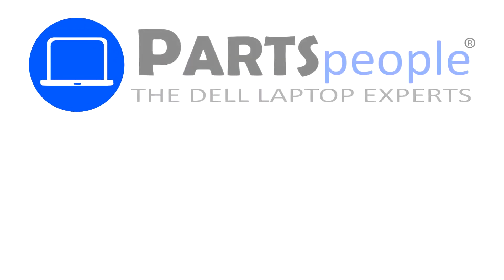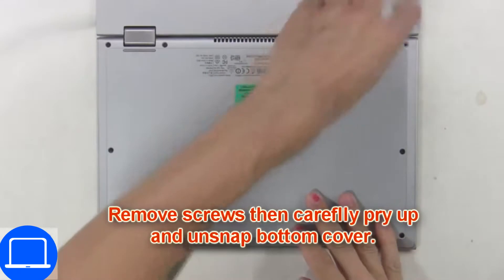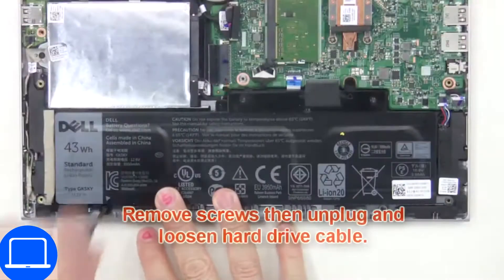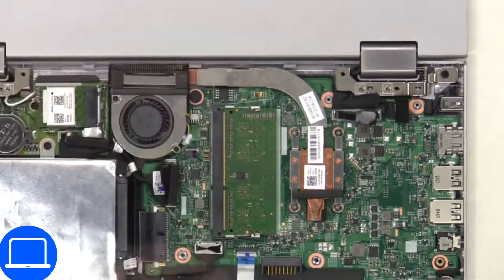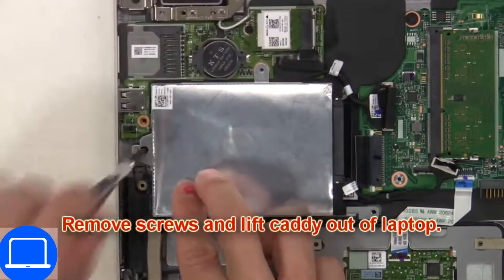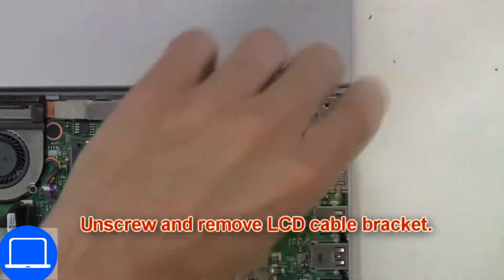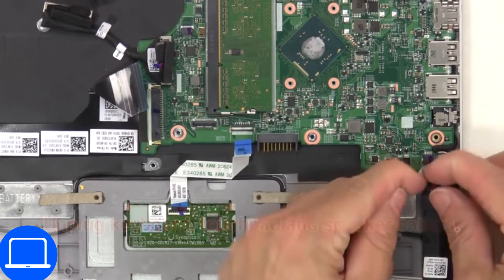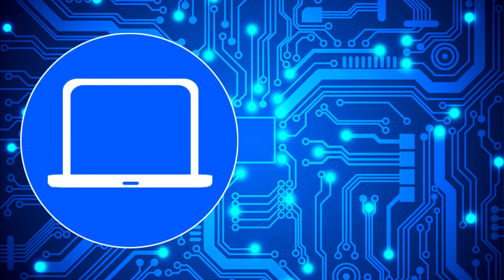Dell Inspiron 11-3147 2-In-1 (P20T001) Motherboard How-To Video Tutorial